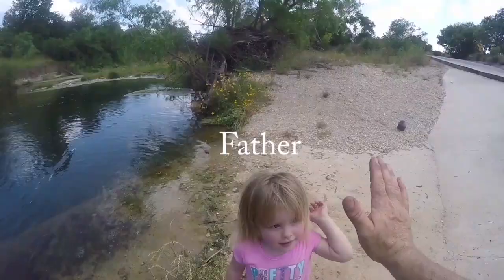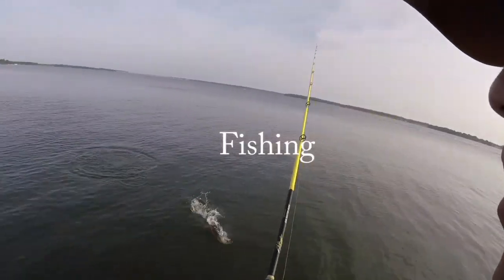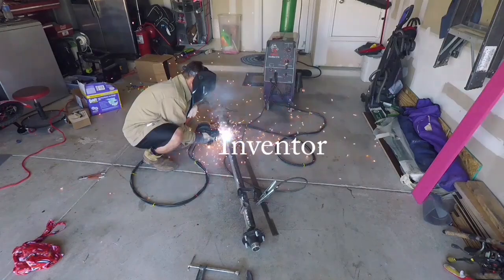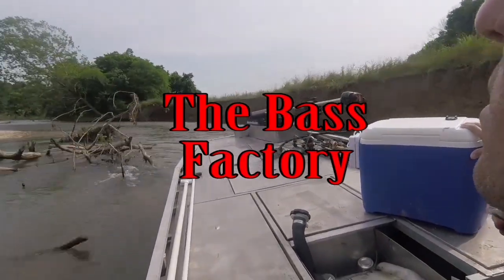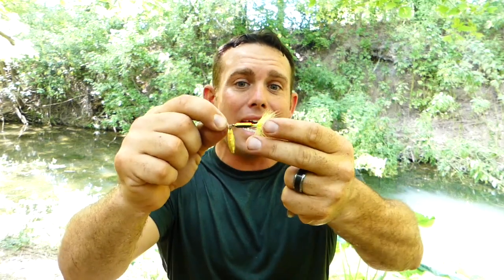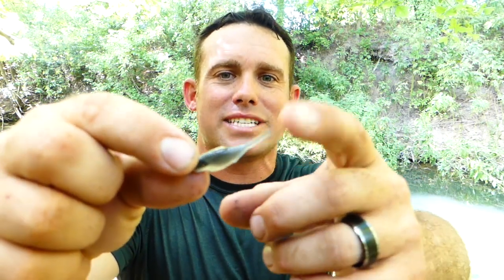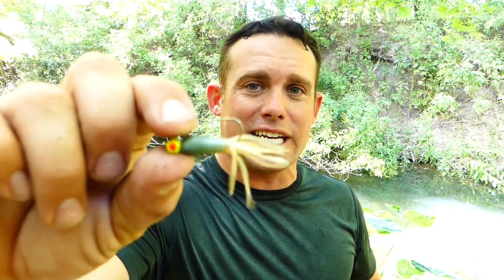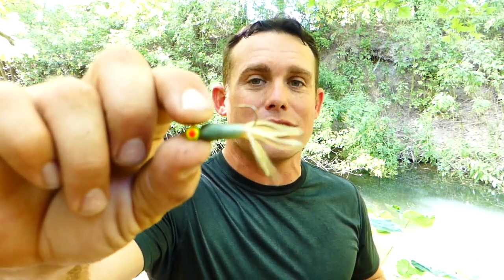TOP 5 Bluegill Sunfish Lures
When I lived in Arkansas I lived for the summers and going down to the creek and seeing what kind of fish we could get into and have a different exploring adventure everytime. We would wear fanny packs back then, ha I know and we would load little boxes full of panfish and smallmouth lures. We would go wade and walk and see what lure would produce the most fish and it was a competition between me and some friends everytime we would go. These 5 lures are the lures that we used over a long time of figuring out what the fish would be most likely to hit.